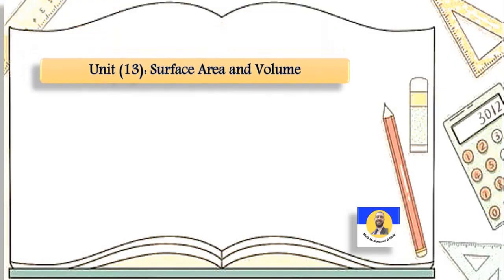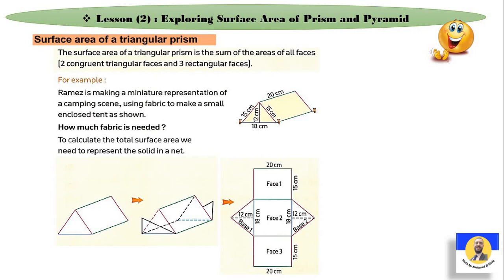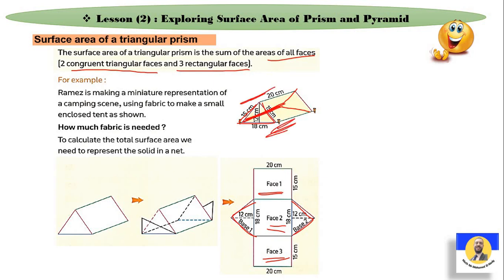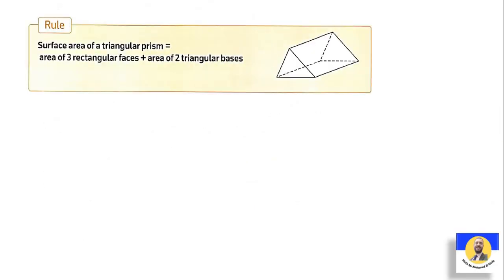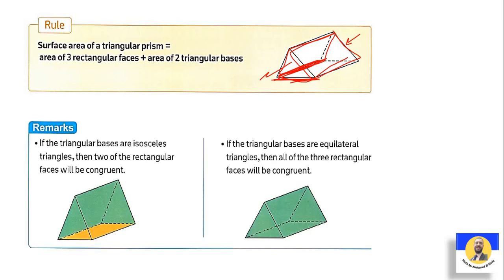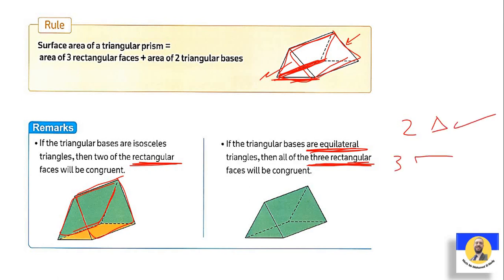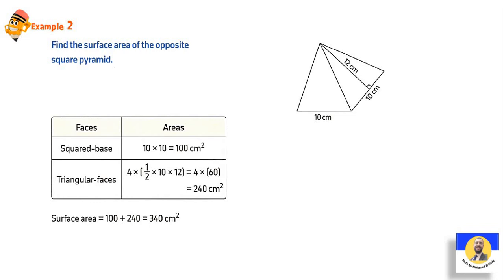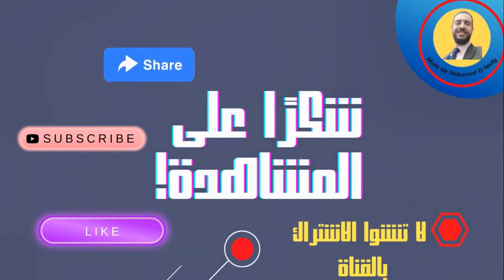Primary 6 Math-Unit 13, Lesson 2 [ Surface Area of trapezium & pyramid]/(Second Term)/2024 المعاصر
6th class maths
math G 6
Grade 6
grade 6
class 6 maths lessons
maths
math
math lesson
primary maths
primary six maths
primary school
primary math
easy maths
math g6
maths concept
primary 6 math
learn maths
2023
Second term
المنهج الجديد للصف السادس الابتدائي 2024
منهج الماث للصف السادس الابتدائي الترم الثاني 2024
حل تمارين
شرح بطريقة مبسطة وسهلة
شرح ماث سادسه إبتدائى لغات
ماث الصف السادس الابتدائي الترم الاول 2024
شرح ماث جريد 6
ماث الصف السادس
المنهج الجديد
ماث سادسه ابتدائى المنهج الجديد
ماث سادسه
ماث سادسه ابتدائي المنهج الجديد
ماث الصف السادس الابتدائي
ماث
شرح ماث
دروس ماث
الصف السادس الابتدائي
ماث سادسة ابتدائي ترم ثاني
سادسه ابتدائي
ماث سادسة ابتدائي الترم الثاني
ماث الترم الثاني
ماث سادسة ابتدائي
ماث سادسة ابتدائى المنهج الجديد 2023
سادسه ابتدائى
شرح ماث المنهج الجديد
جريد 6
سنة سادسة
الترم الثاني
ماث الصف السادس
ماث للصف السادس الابتدائي لغات المنهج الجديد 2023
الصف السادس الابتدائى
الصف السادس

المنهج الجديد للصف السادس الابتدائي 2024 بعد التعديل
كتاب المعاصر
شرح كتاب المعاصر
حل كتاب المعاصر ماث للصف السادس الابتدائي